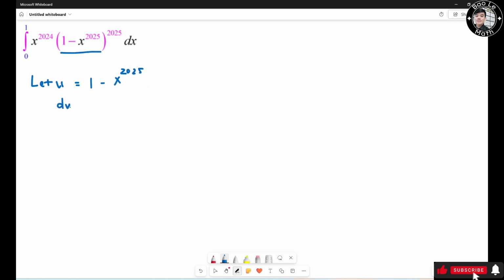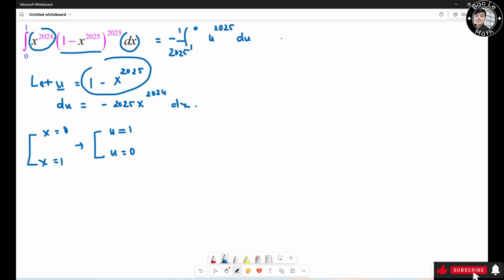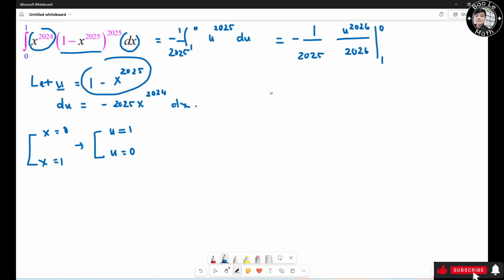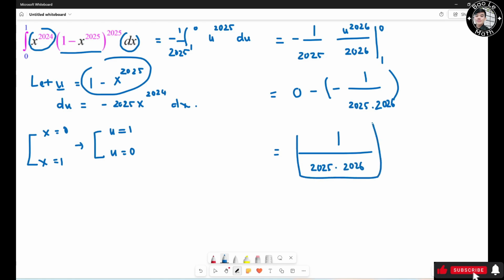MIT Integration Bee 2025 | Solving a Tricky Exponential Integral Quickly